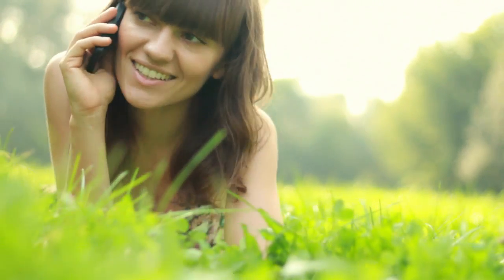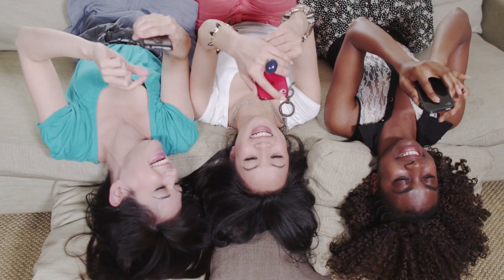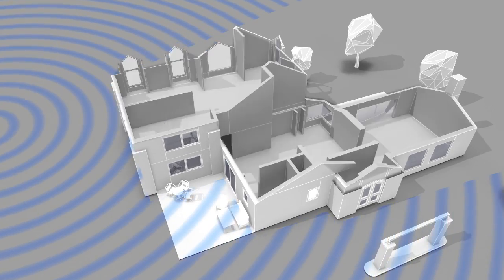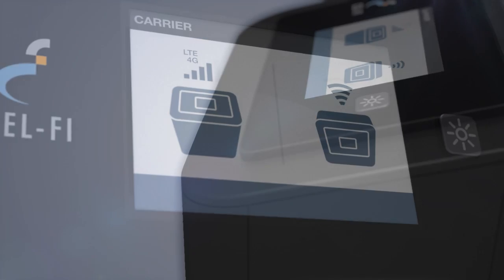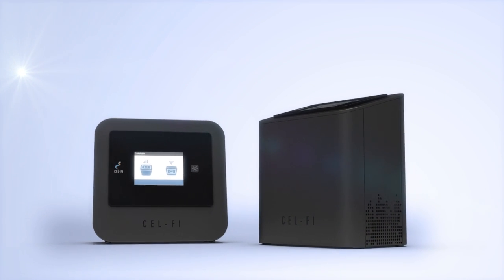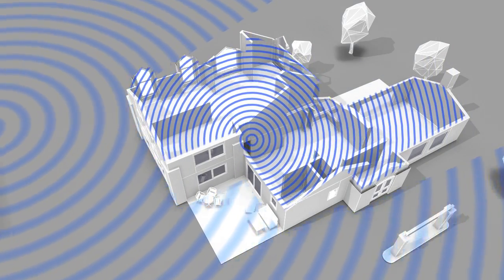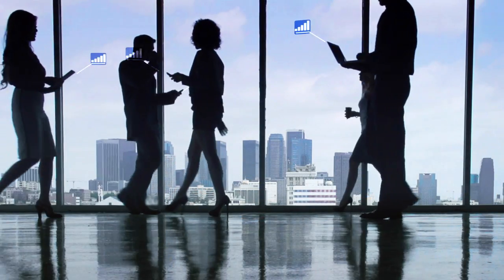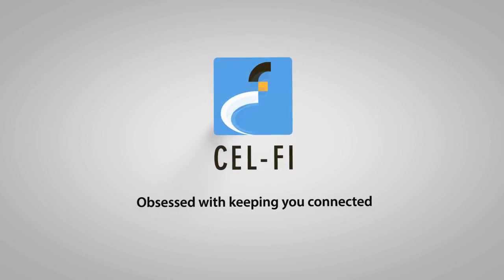Cel-Fi PRO - Insanely Simple Cell Phone Signal Booster for Office or Home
We’re expected to be part of the always-on, connected world. But wireless technologies have a mind of their own. And cellular connectivity diminishes or can even disappear when we move indoors. More than 70% of all cellular calls are made from inside, so how can we stay connected at home or in the office when building materials and other hidden barriers stand in the way of a strong signal? Meet Cel-Fi PRO, the smartest signal booster… by far. So smart – that not even physics can get in its way. So fast – that five minutes is all it takes to set it up. No antennas. No cabling.  No compromise. So relentless – that it continuously adapts and changes, in real-time, to eliminate dead zones and dropped calls. Cel-Fi PRO can also be configured across multiple floors, buildings and campuses to create large footprints of intelligent coverage. Whenever you’re indoors, Cel-Fi PRO has got you covered. It boosts your cellular signal so you can experience crystal clear, reliable voice connections… and lightning fast data rates on 3G, 4G and LTE networks. Cel-Fi PRO - Obsessed with keeping you connected.